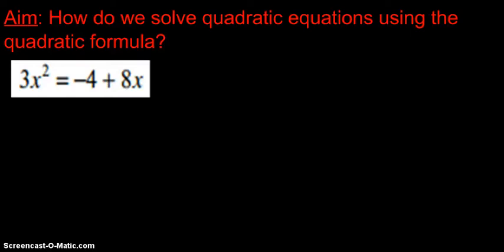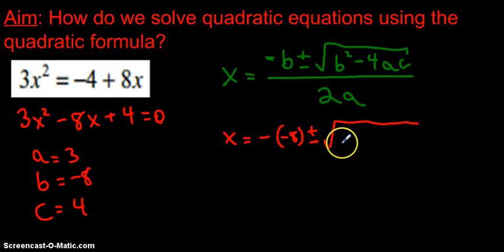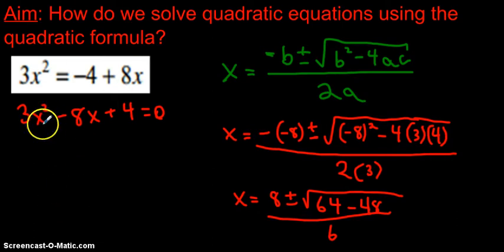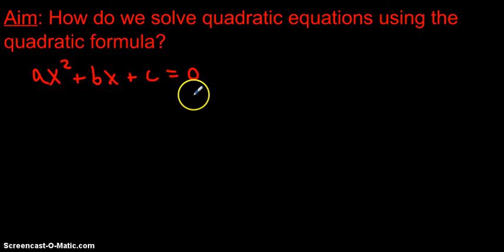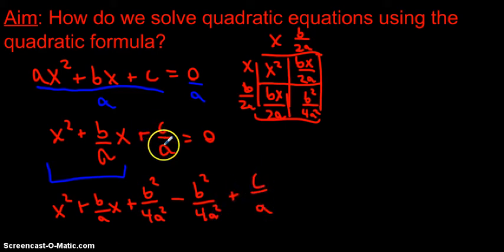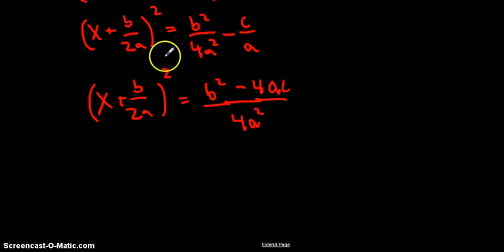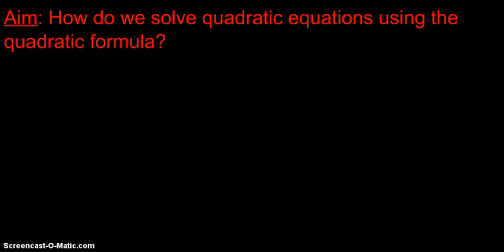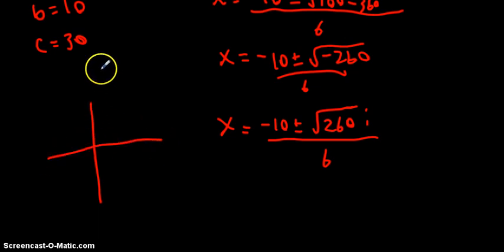Unit 5: Radicals Day 40: The Quadratic Formula